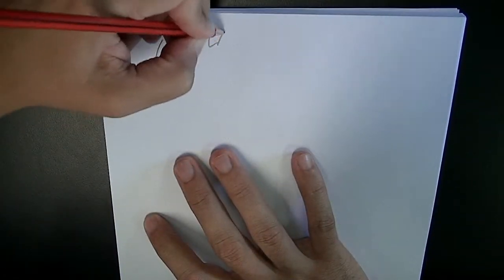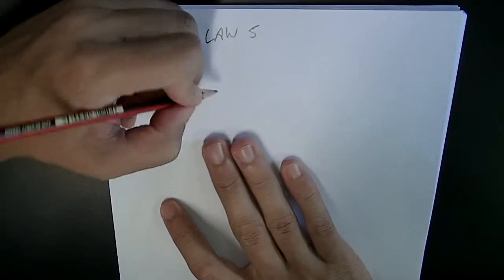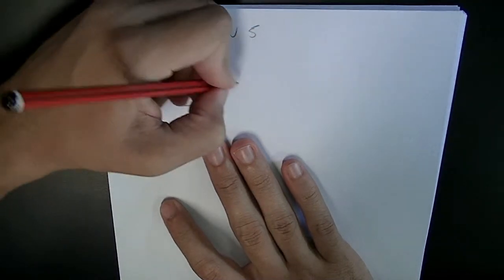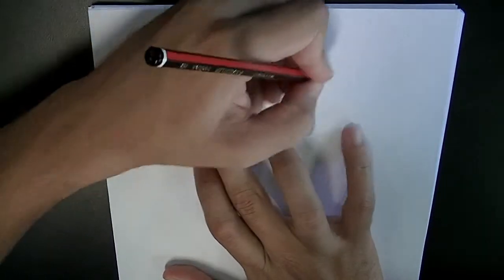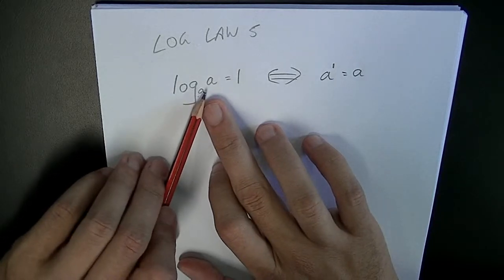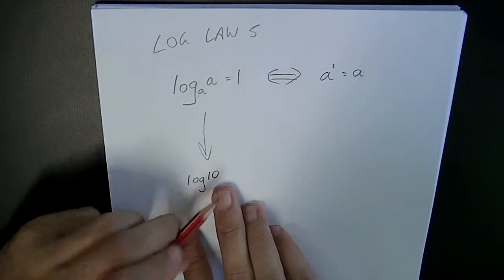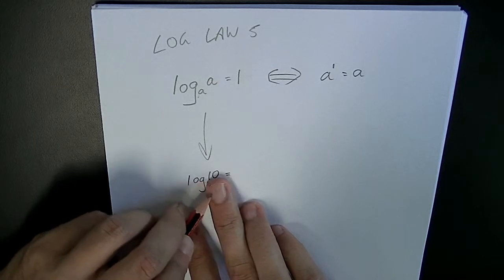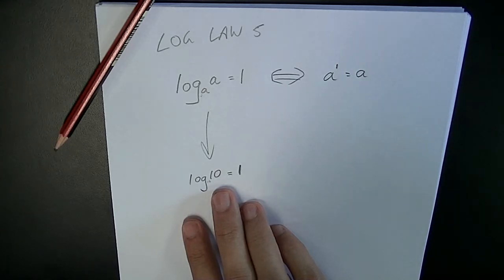Logs 6 Log Law 5